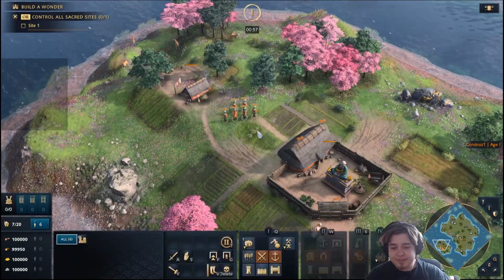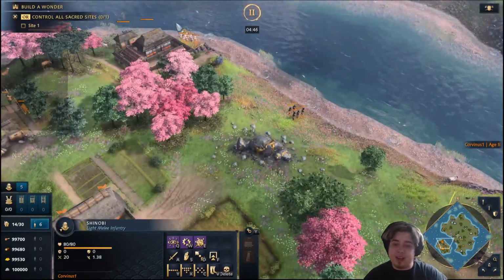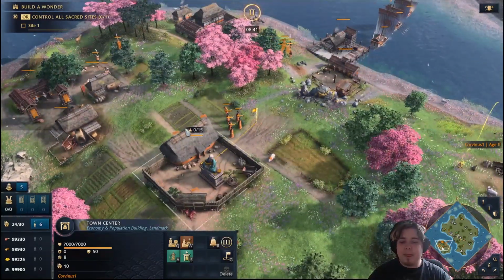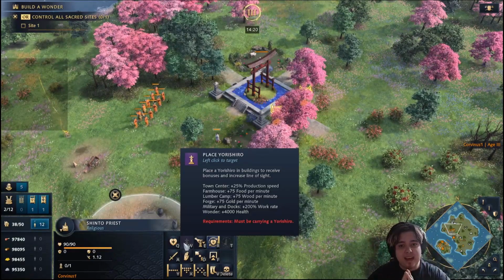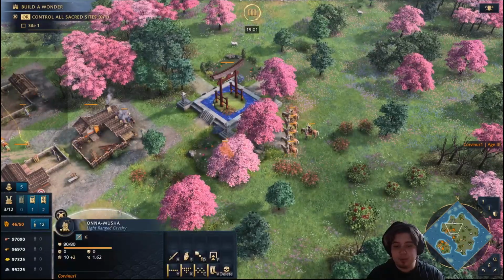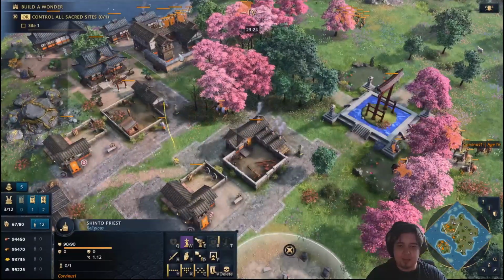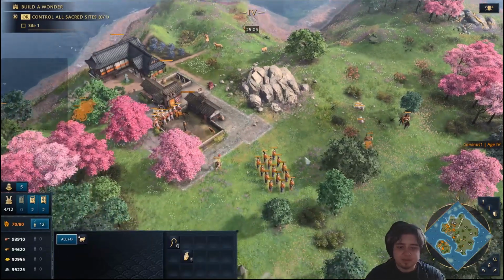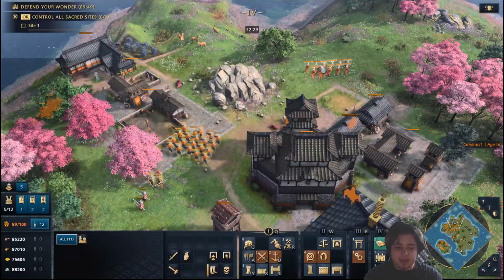Japanese Civ Through The Ages | AOE4